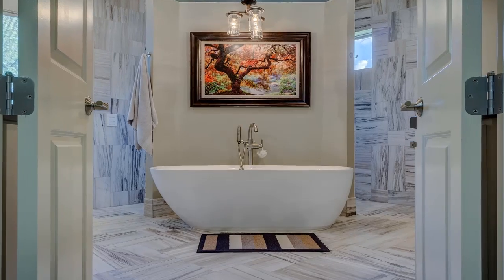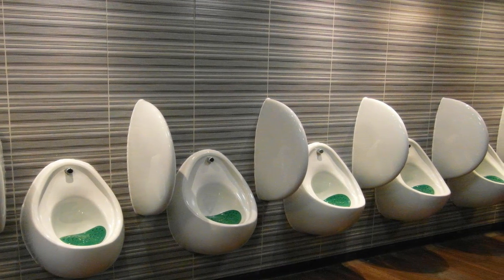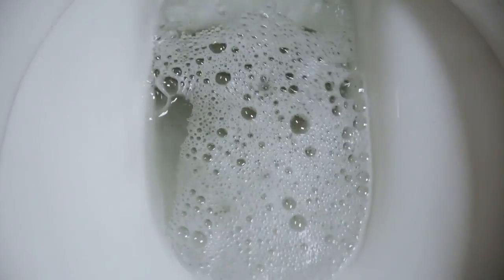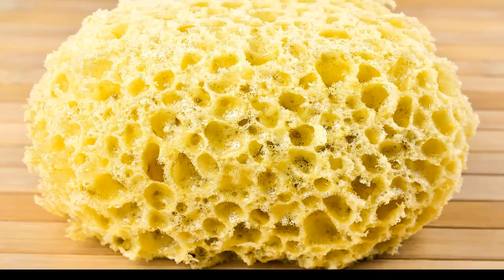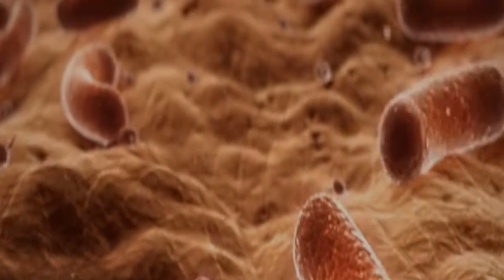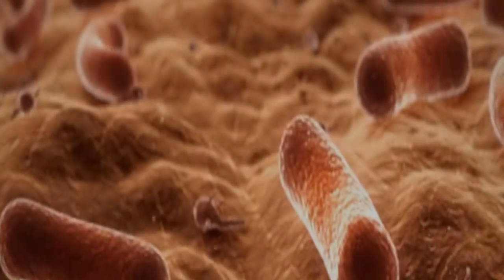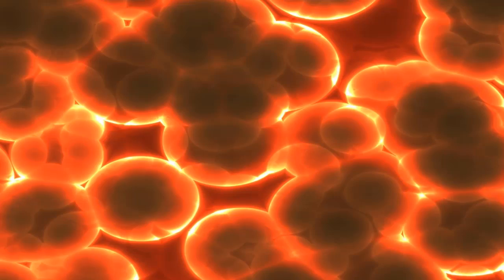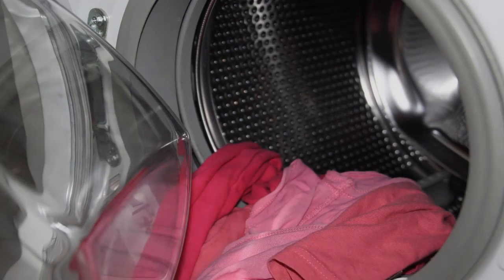Warning! The dirtiest thing in your bathroom is not your toilet!